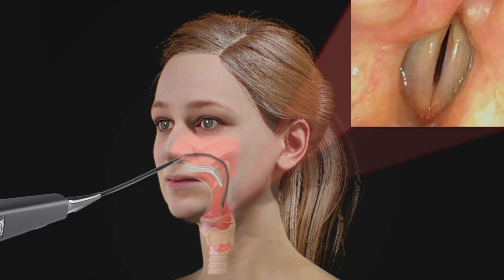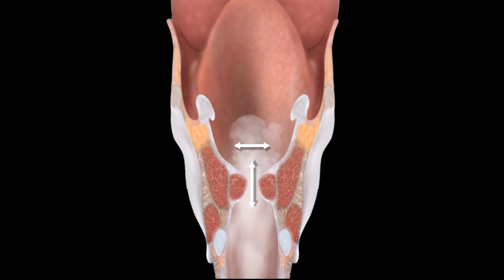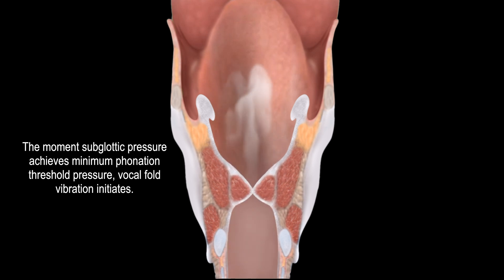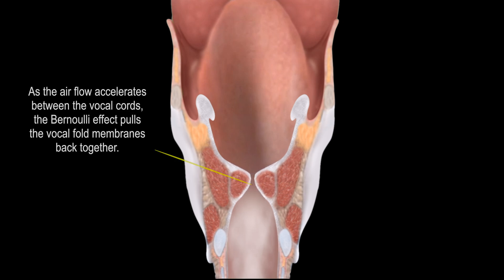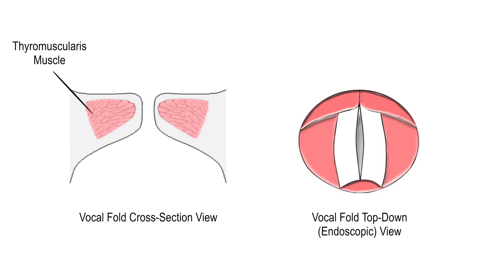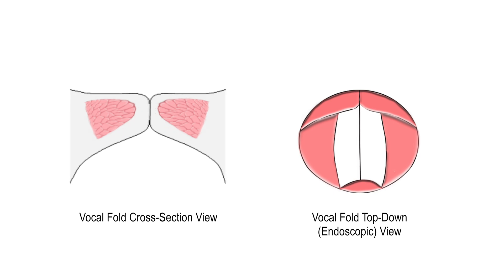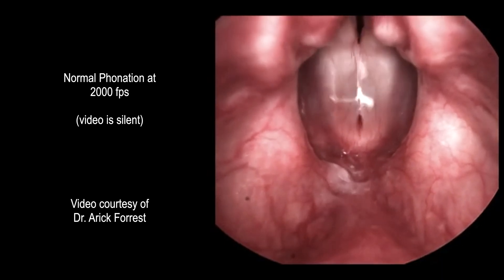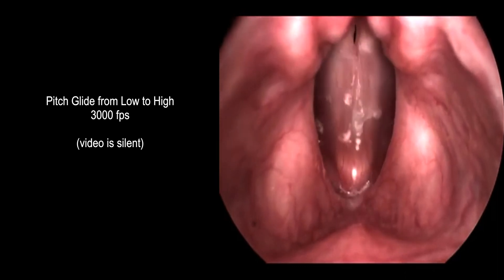Advanced Physiology of Human Voice Production - The Vocal Fold Mucosal Wave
The human voice is created by air passing between the vocal folds causing them to vibrate resulting in sound waves. The vibrating vocal folds can be easily visualized with an endoscope passed through the nose. With such a top down view, the vocal folds appear to be V-shaped thin membranes that vibrate against each other. However, such a simplistic two dimensional view is actually incorrect.

Rather, when the vocal folds are seen in cross-section, instead of being a thin band-like structure, they are actually a wedge shaped triangle. Furthermore, when the vocal folds vibrate against each other, there is both a horizontal and vertical component. The vocal fold vibration itself is due to the vocal fold membrane that overlies and moves freely over the muscle. This vocal fold oscillation is inherently asymmetrical with a lag between the bottom and top edges of the vocal folds coming together. The vocal fold membrane or cover moves freely and separately from the vocal fold muscle as a result of the action of the air flowing through the glottis. This movement is wave-like, like a ripple over the surface of a pond, and it is known as the mucosal wave.

More info on the human voice both in health and in disease

The high speed, high resolution endoscopic vocal cord video (4:05) is by courtesy of Dr. Arick Forrest.

• Intro (0:00)
• Endoscopic View (0:12)
• Cross-Sectional Anatomy (0:30)
• Vocal Fold Vibration (0:40)
• Vibration in Simplified View (3:11)
• High Speed Strobe (4:05)

With assistance from Carmen Ramos-Pizarro, PhD, CCC-SLP, assistant professor of speech language pathology at University of the District of Columbia.

References:
Hixon, T. J., Weismer, G., & Hoit, J. D. (2020). Preclinical speech science: Anatomy, physiology, acoustics, and perception. Plural Publishing Inc.
Titze, I. R. (1994). Principles of voice production.

Prentice Hall.
Titze, I. R. (2006). The Myoelastic-Aerodynamic Theory of Phonation. Voice Science and Technology, 1(1), 1-28.